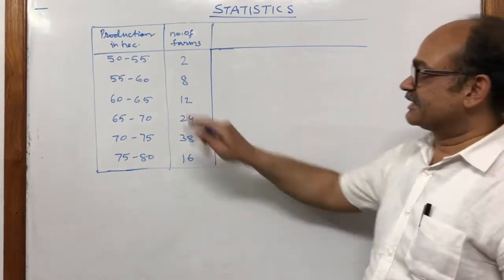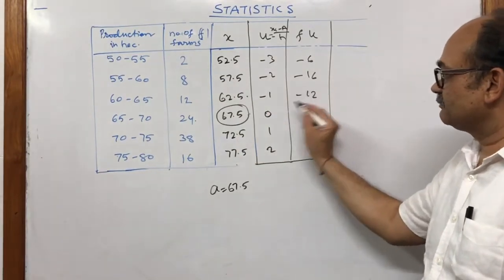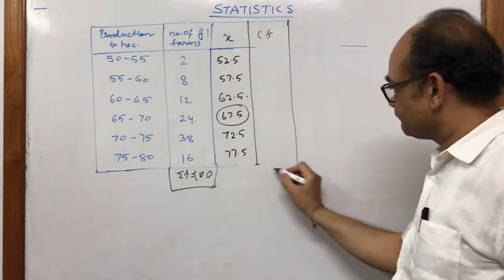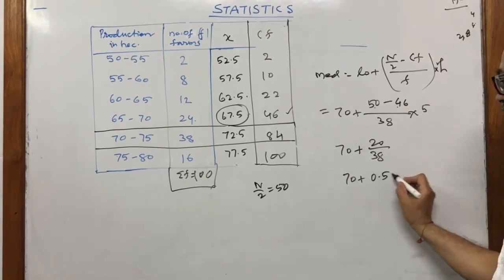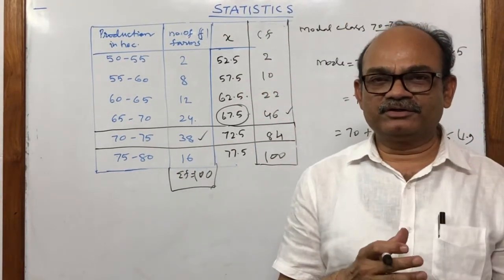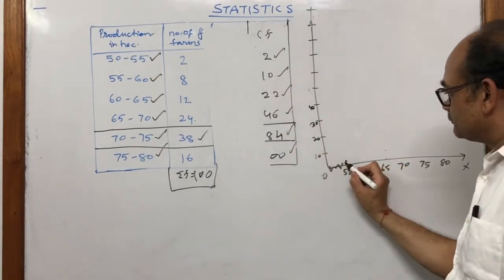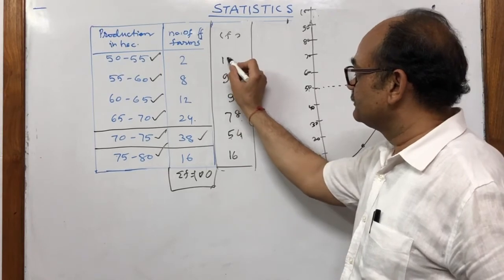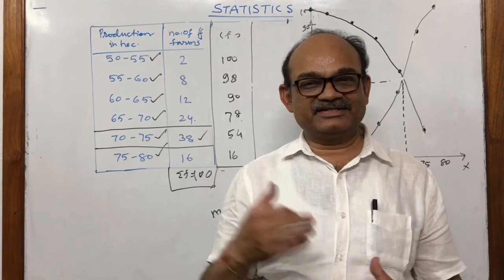STATISTICS PART -6 | CBSE CLASS10 MATHS | FULL REVISION IN 12 MINUTES | EASY&SHORT METHODS CHAPTER14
STATISTICS PART -6 CBSE CLASS10 MATHS FULL REVISION IN 12 MINUTES EASY&SHORT METHODS CHAPTER14 CLASS10 MATHS EASY & FAST TRICKS TO UNDERSTAND NCERT Chapter 14 you will learn the concept with fun and enjoyment in very tricky style of teaching and I m sure you will get good marks in board exams.

in this lecture you will learn complete revision in 12 minutes only how to draw less than and more than OGIVE and through the curve how to find MEDIAN.calculation of mean median mode in a single question
These videos are made with less resources and technology due to coronavirus lockdown period from my home only .